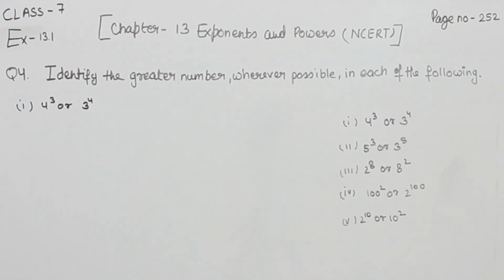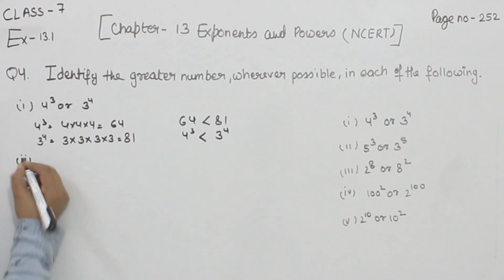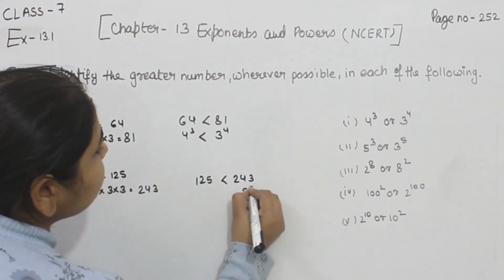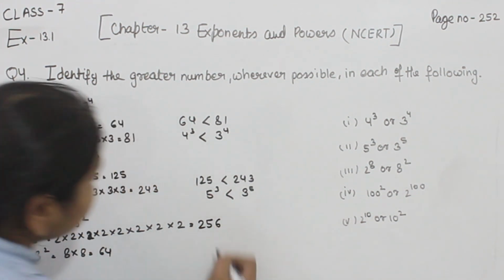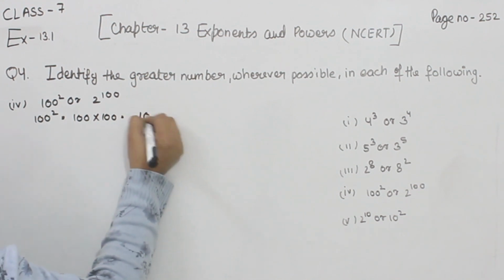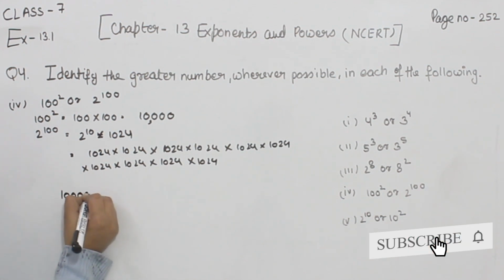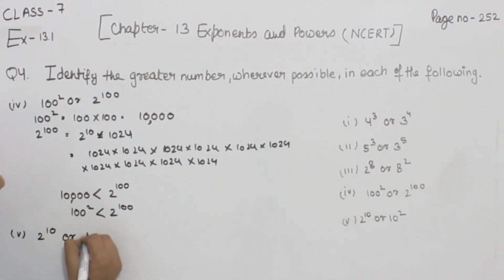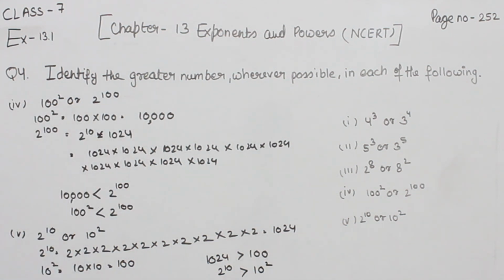Class 7 -Question 4 Ex- 13.1- Exponents and Powers- Chapter 13 Maths Class 7- NCERT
Chapter 13 - Exponents and Powers - Solution for Class 7th mathematics, NCERT